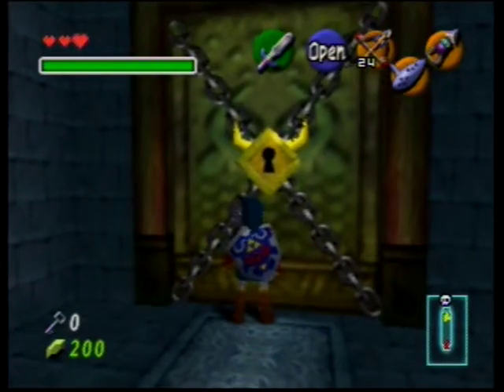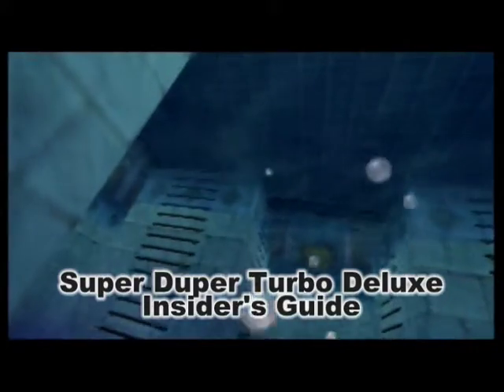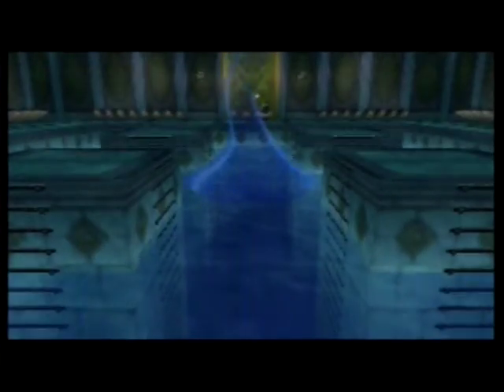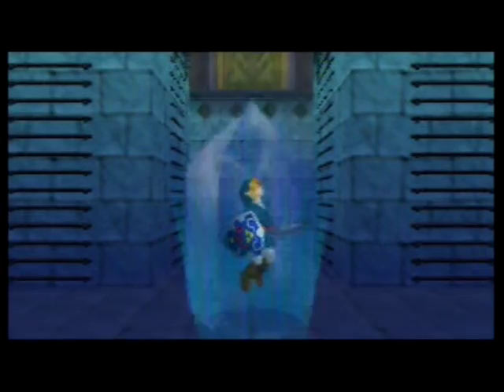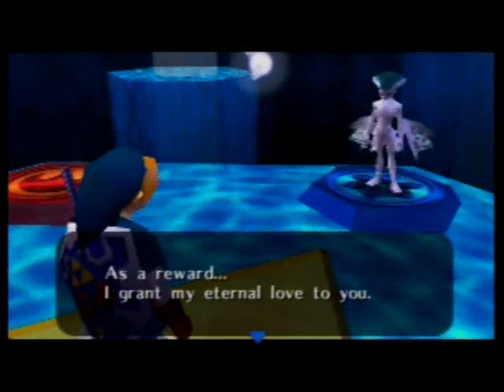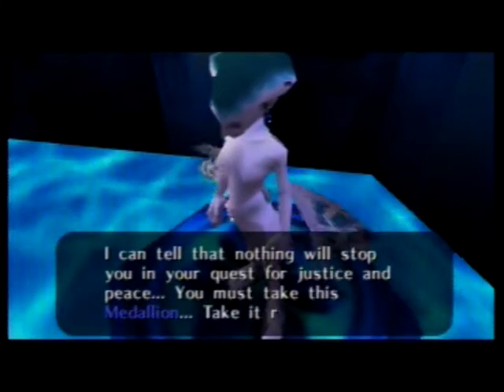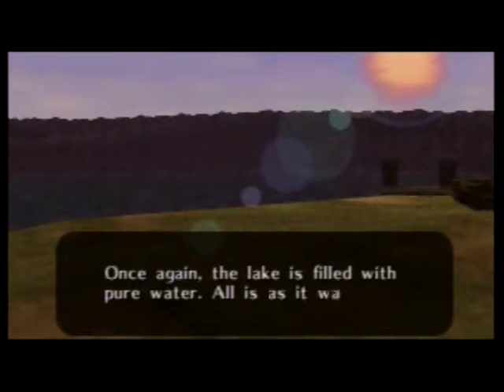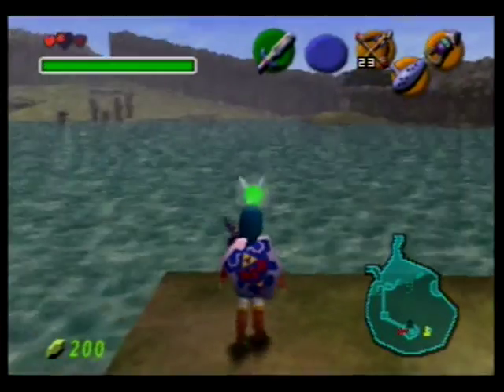OoT: 3 Heart Challenge: Part 39 (Morpha on the Moon!)